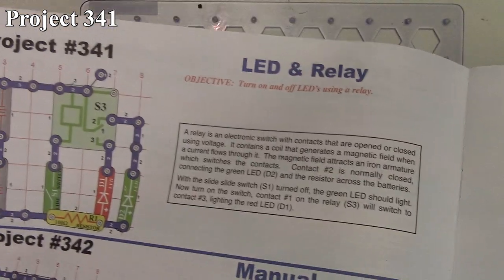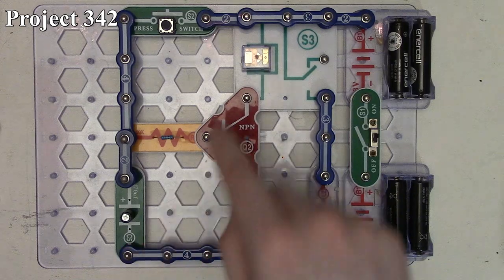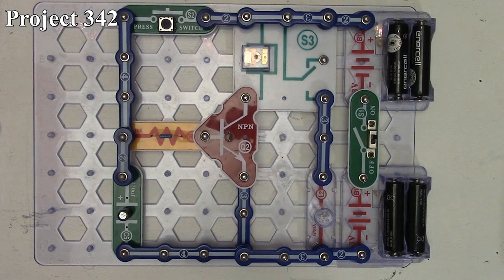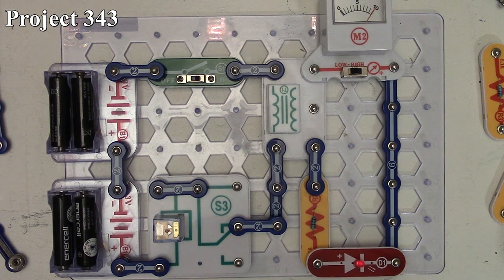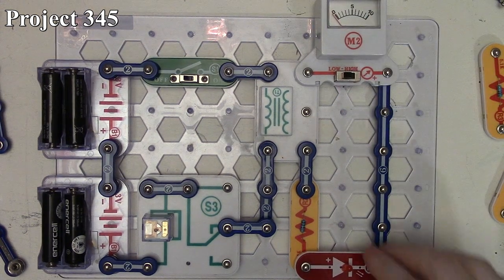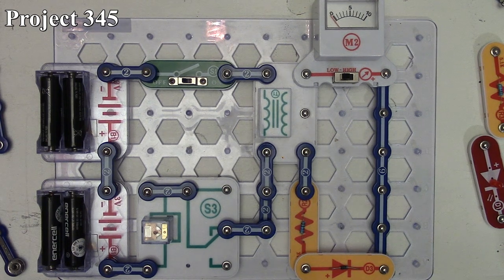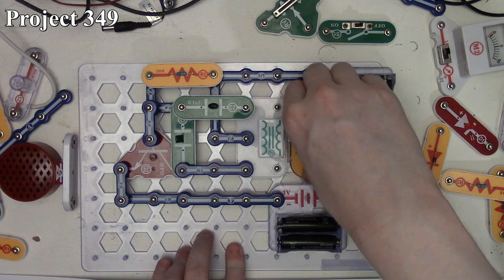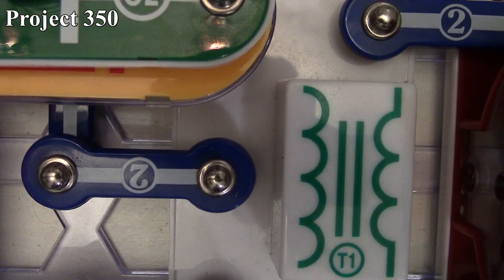ELENCO Snap Circuits Projects 341 - 353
341= LED & Relay
342= Manual 7 Second Timer
343= Half Wave Rectifier Circuit
344= Half Wave Rectifier Circuit (II)
345= LED vs. Diode
346= Current & Resistance
347= Telegraph
348= Mosquito Sound
349= Mosquito Sound (II)
350= Mosquito Sound (III)
351= Touch-Control Mosquito Sound
352= Bulb & Relay
353= Relay Buzzer